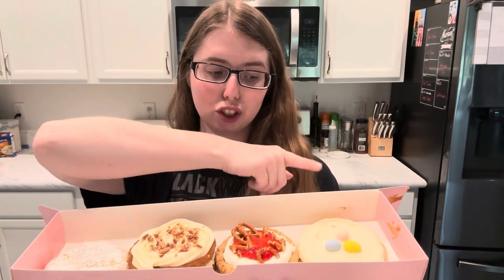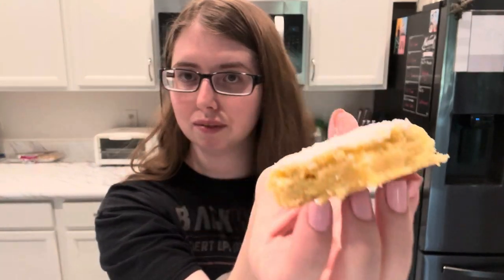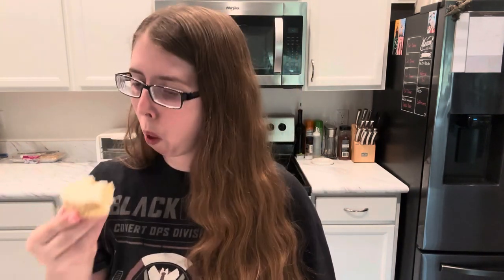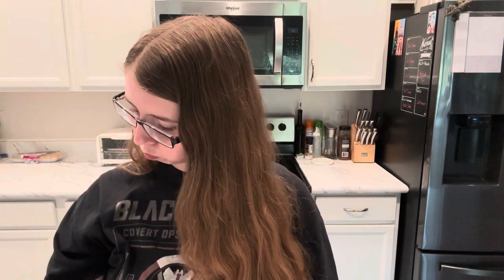Carrot Cake, Lemon Crinkle, Strawberry Pretzel Pie, & Sugar Candy Eggs | Crumbl Cookie Food Review!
Today we try this weeks flavors from Crumbl Cookies!

Flavors: Carrot Cake, Lemon Crinkle, Strawberry Pretzel Pie, & Sugar Candy Eggs

⭐️ MORE CONTENT! ⭐️

⭐️ SOCIALS ⭐️

⭐️ MUSIC CREDITS ⭐️